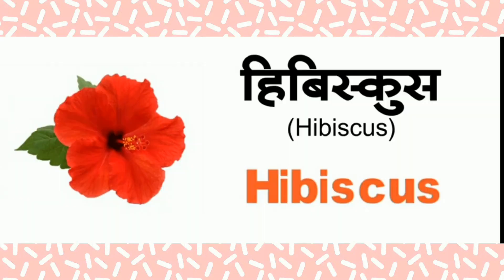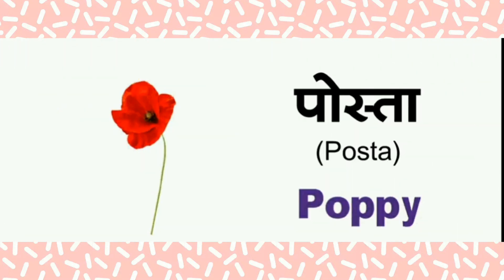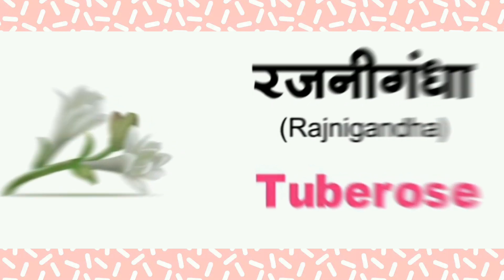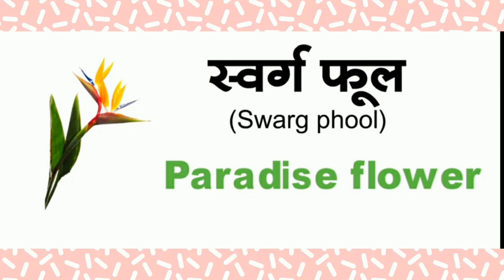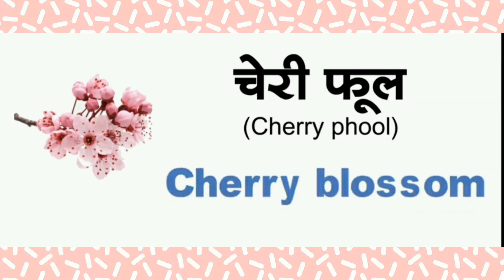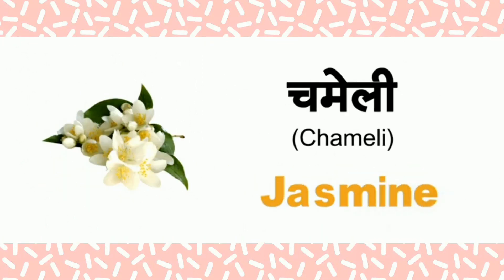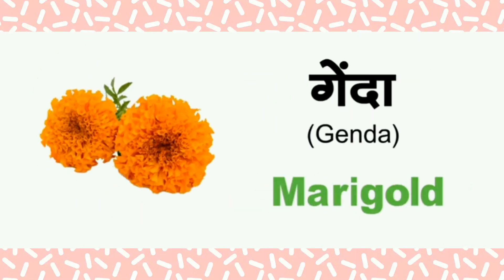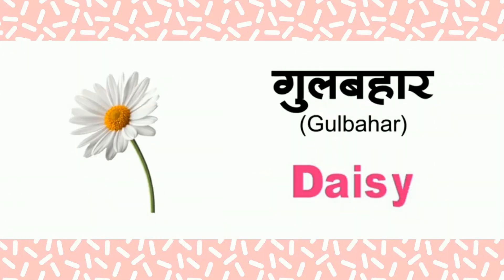flowers name in Hindi and English with PDFlflowers with picturesl फूलों के नाम हिंदी और अंग्रेजी में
flowers name in Hindi and English for kids
English to Hindi translation HK